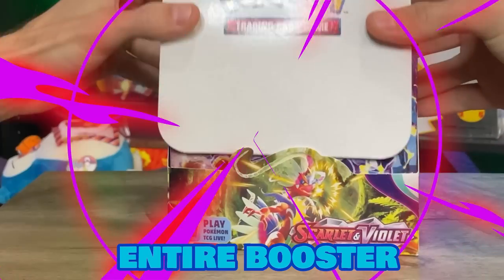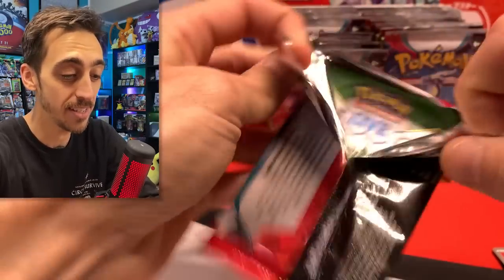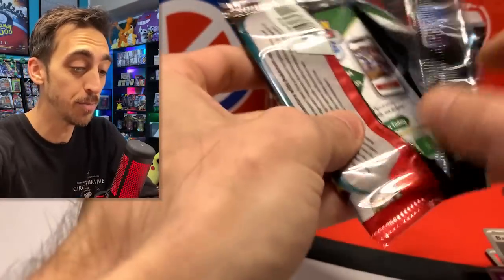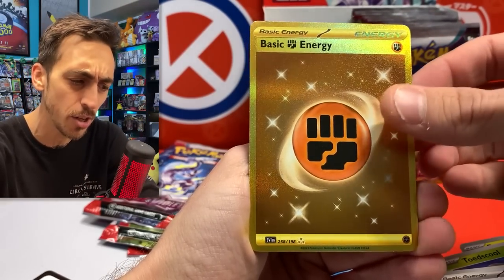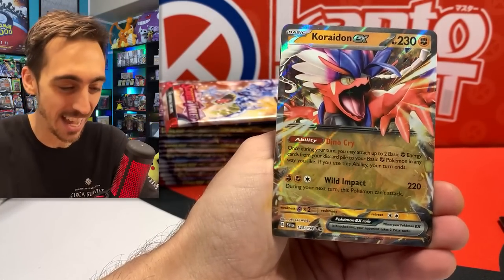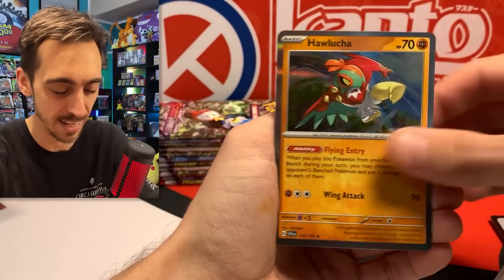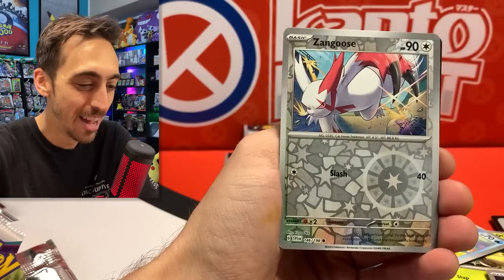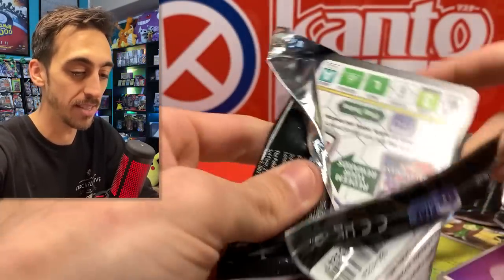Pokémon's NEW Booster Box is a BIG Upgrade!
Today I'm opening an entire booster box of the brand new set Scarlet & Violet!
►Hey! I'm Kanto Kurt! Join me every Wednesday and Saturday as I open new and old Pokémon Cards, go on adventures looking for rare Pokémon items, host awesome giveaways, and talk about all the awesome stuff going on in the hobby!

Kanto Kurt
11230 Gold Express Drive,
310-144